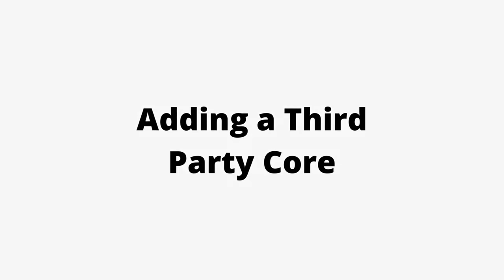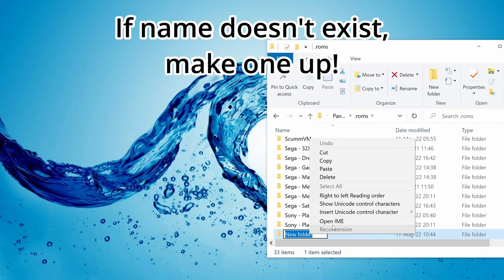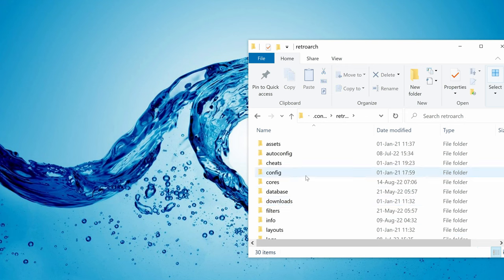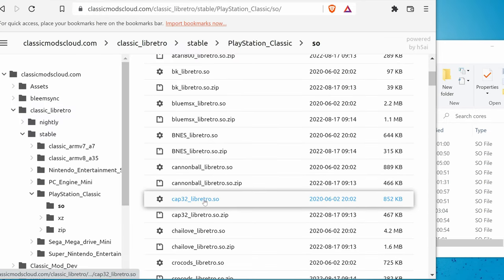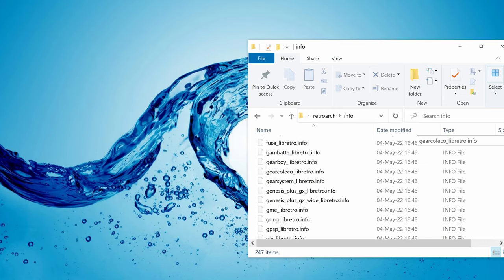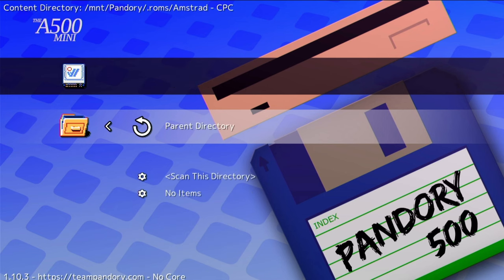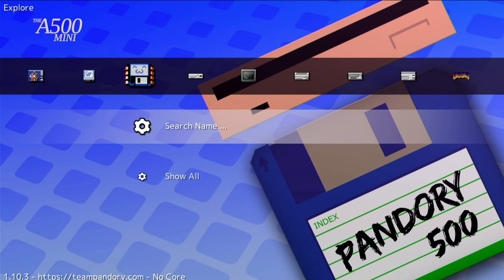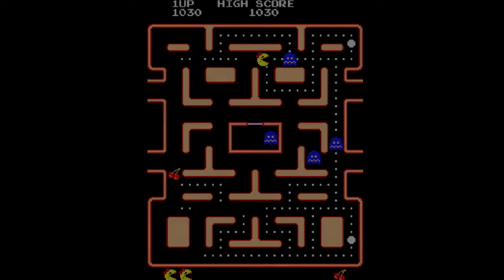How to Add New Cores in Pandory on the A500 Mini [Pandory500 Video Guide]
Learn how to add and use different cores using Pandory500 on your A500 Mini, in this short tutorial rendered in 4K.
We will always try to ship Pandory with the best cores included out of the box,  but if you're a power user or developer, you may need to change to another core.

Please sit back, and enjoy.  If you like what you see, simply liking and sharing this video will help us out tremendously.

Our first release video on the Pandory Mod explains what else we have added.  Please check the video here:

Sandisk 16gb
8BitDo Brown

8BitDo Brown Dongle